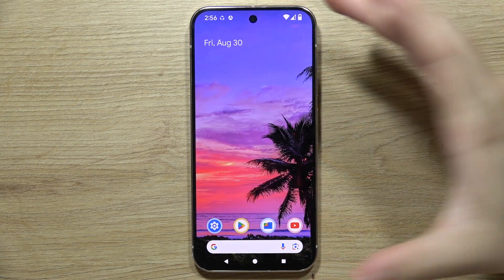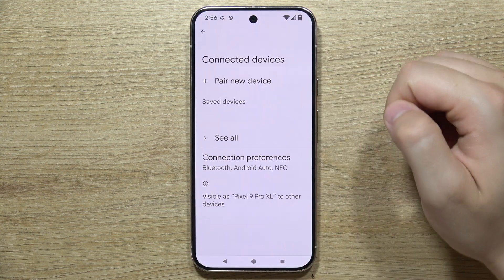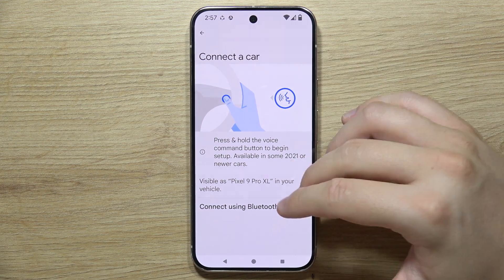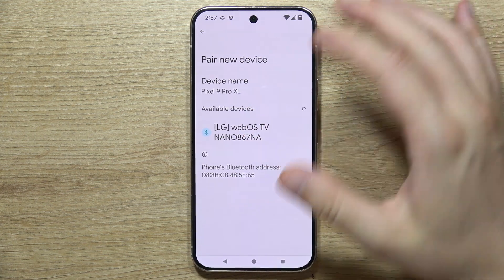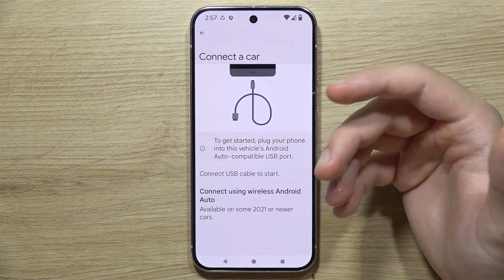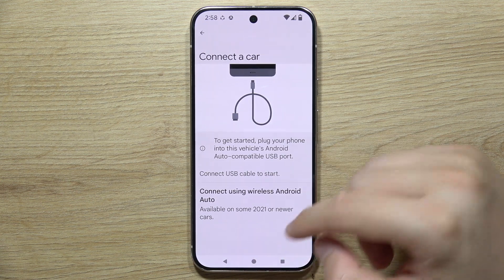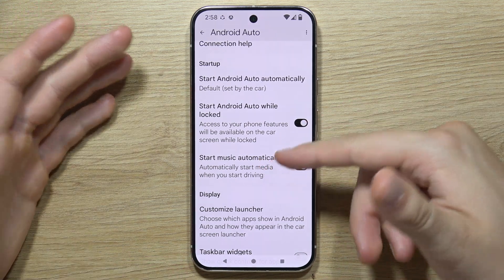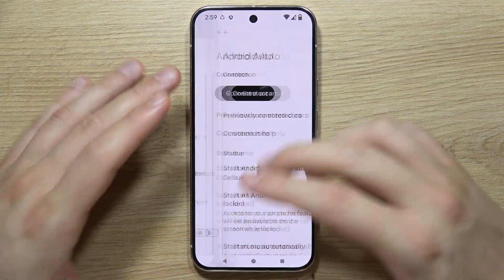How to Connect GOOGLE Pixel 9 Pro to Car - Set Up Android Auto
Discover how to connect the Google Pixel 9 Pro to your car using Android Auto. This video walks you through the steps to set up Android Auto on your Pixel 9 Pro, allowing you to access navigation, music, and more directly from your car’s display. Connect your Pixel 9 Pro to your car effortlessly!